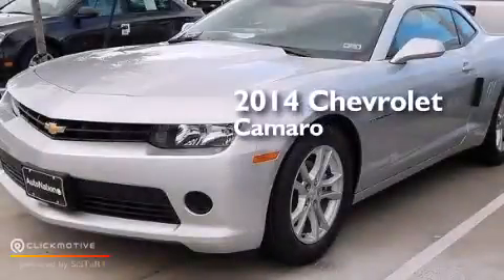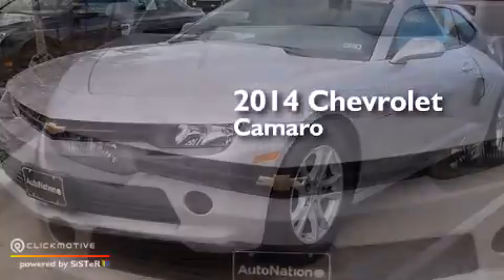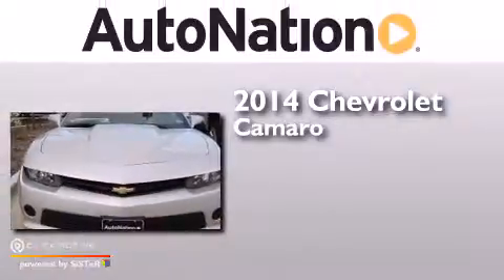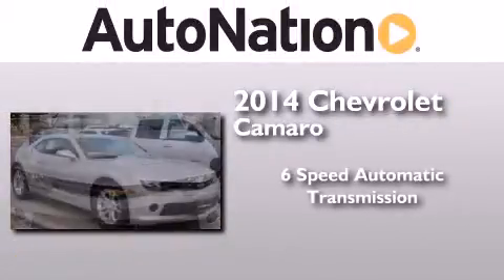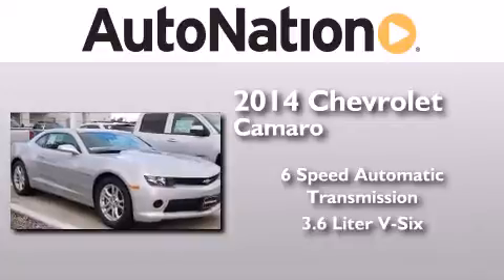2014 Chevrolet Camaro Corpus Christi TX 78412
We have been honored to serve the Corpus Christi TX area , we promise that your experience at our dealership will exceed your expectations ! Year : 2014 Make : Chevrolet Model : Camaro Engine : Gas V6 3.6L/217 Trans . : Automatic Exterior : Silver Ice Metallic Miles : 6 Interior : Black Champion Chevrolet Cadillac 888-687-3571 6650 South Padre Island Drive Corpus Christi , TX 78412